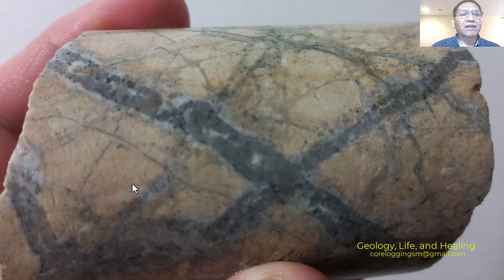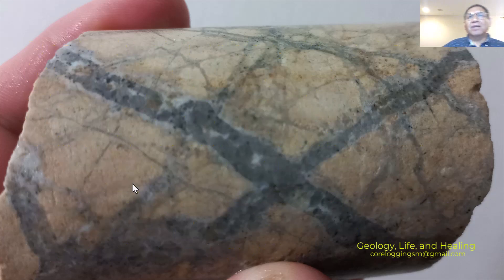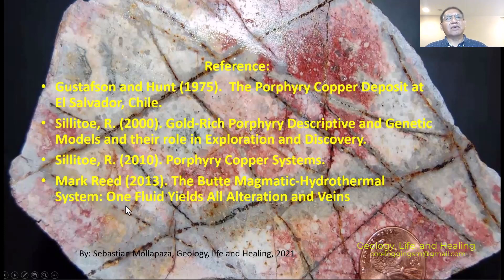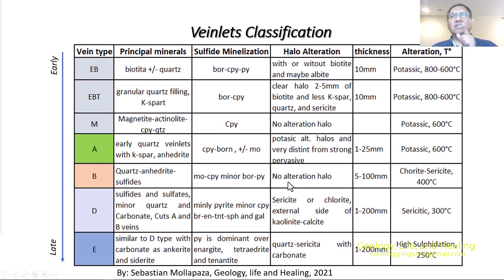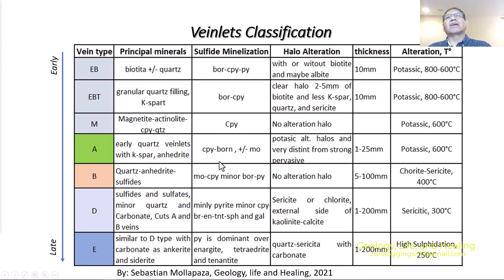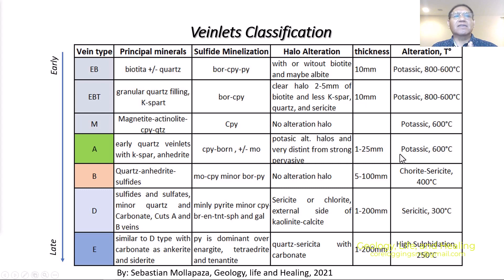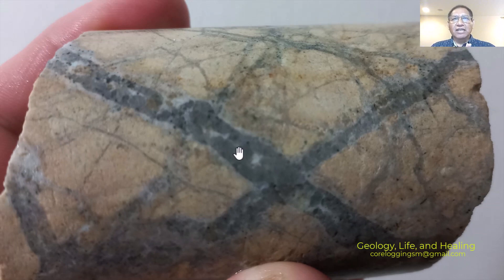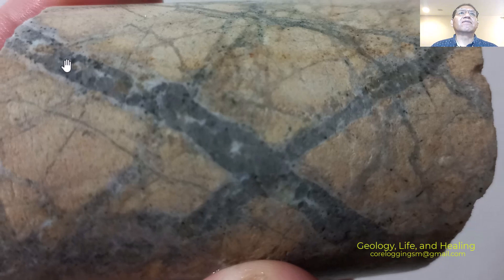WHAT TYPE OF VEIN IS IT?, QUESTION FROM SUBSCRIBER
Question: It is about veinlets, where in this case for me it corresponds to a type "B" veinlet, I detail the presence of mineralization which is Chalcocite, however, the type of veinlets according to Gustafson and Hunt for Veinlets "B" indicates molybdenite- chalcopyrite as characteristic, in some cases traces of bornite (Assemblage and texture of sulphides). I have a big question? What type of veinlet corresponds to you? to the veinlet type "A'?